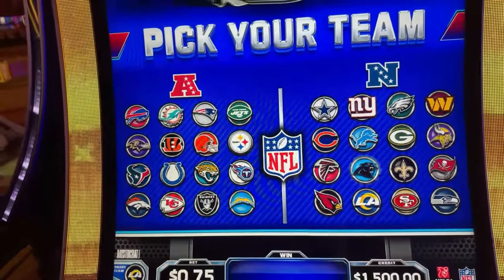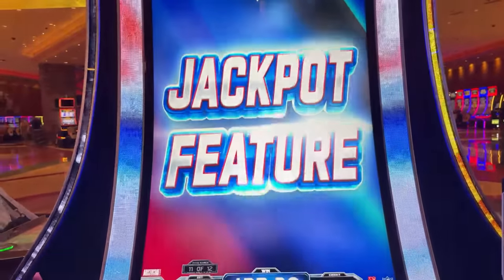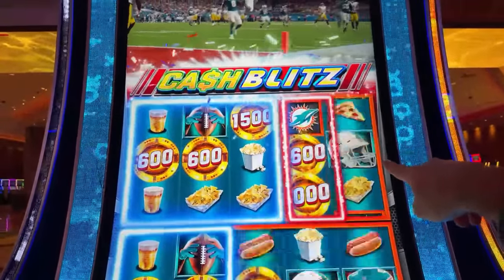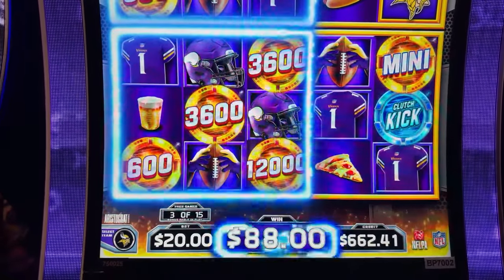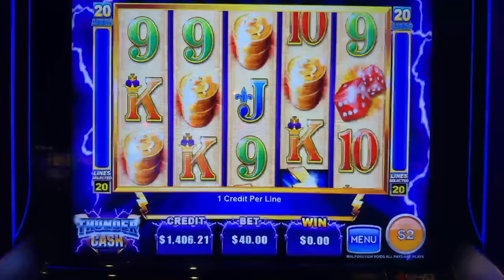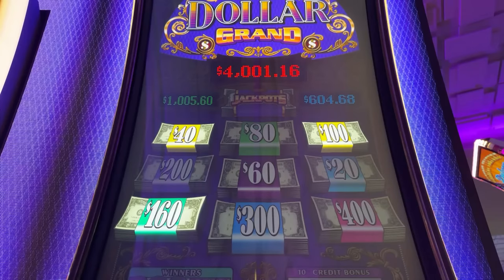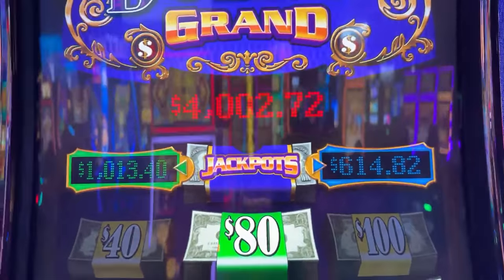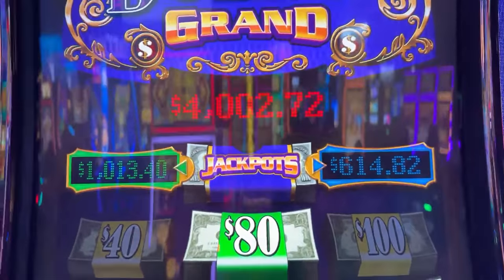🏈 TWO WORLD PREMIERES: NFL Slot Machine & Top Dollar GRAND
Join us for a GOAL of an EPIC touchdown win! 🏈

- Executive Producer: Kim M, Arthur R, Hulia H.
- Associate Producers: Jeremy L, Rachel R, Janet C, Stephanie M, John M, George W.
- Co-Producers: Brian W, Kyle B, Sugar Daddy Slots, Paula H, Michael W, Jeanne V, Carla G, Amanda C, Kelly J, Paula W, Tracy M, Wendi G, Candy K, Sherri B, Stephanie P.

This is an entertainment channel and videos are intended for 21+ only. Please play responsibly. If you have troubles with gambling, visit NCPGambling.org in the US or look up your local branch.